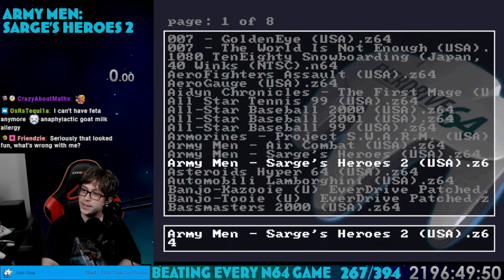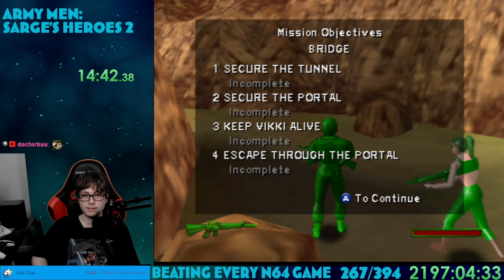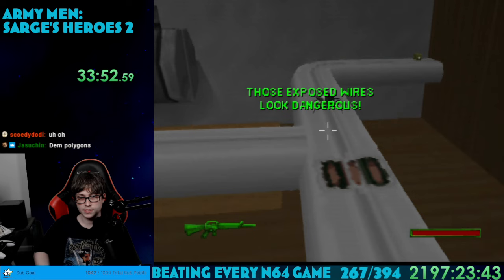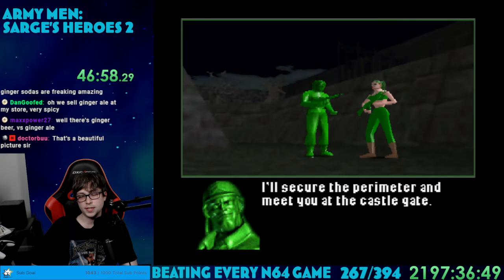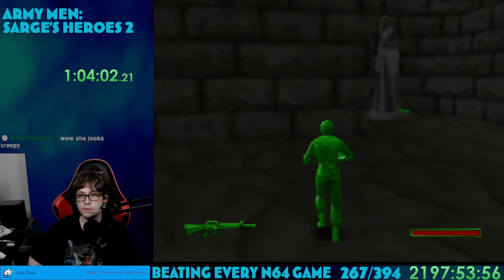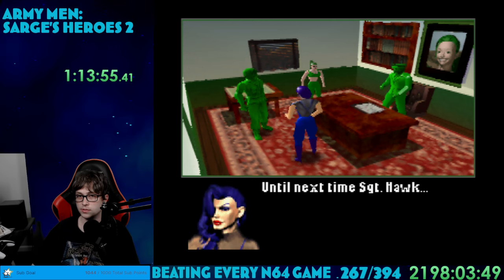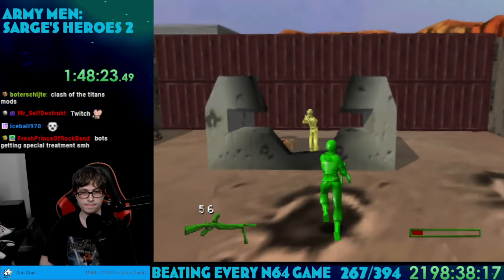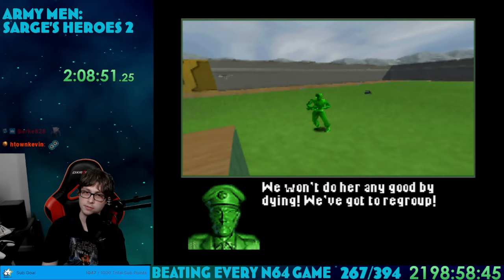Thabeast Plays Army Men: Sarge's Heroes 2 part 1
Somehow they made this way worse